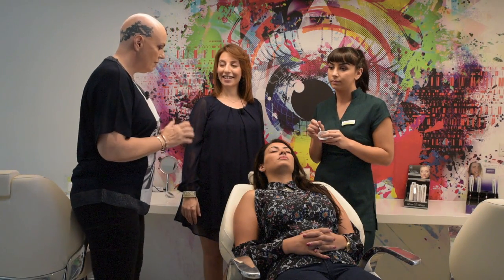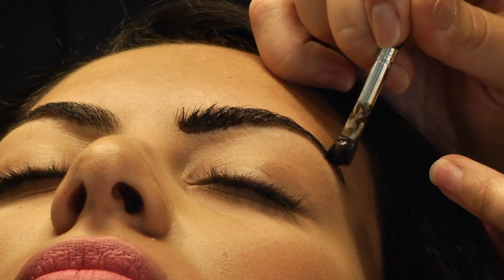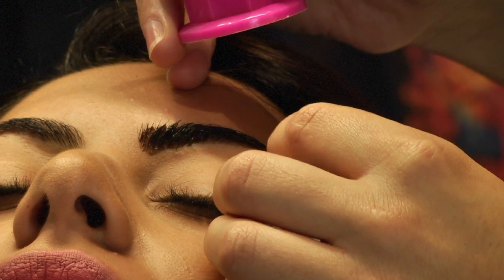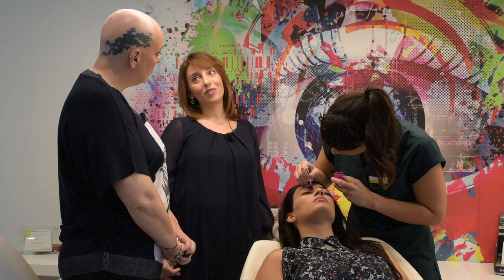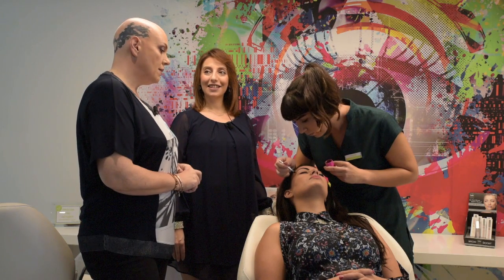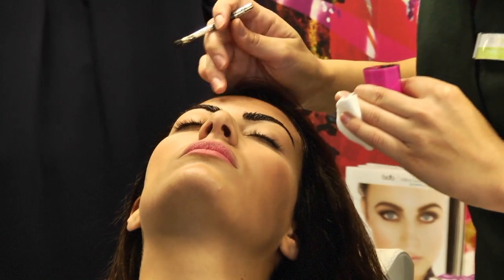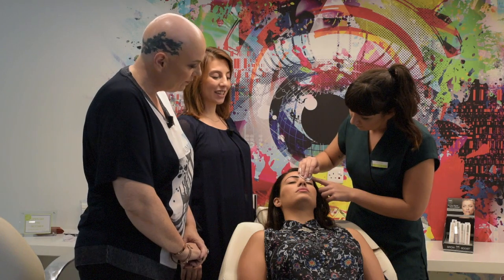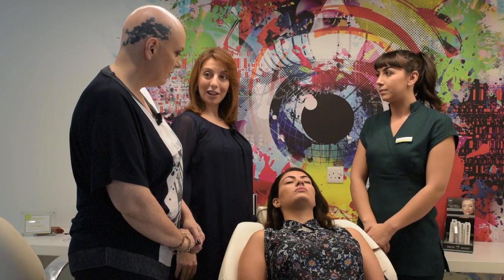NIU YU - Programme 10 - PART 2